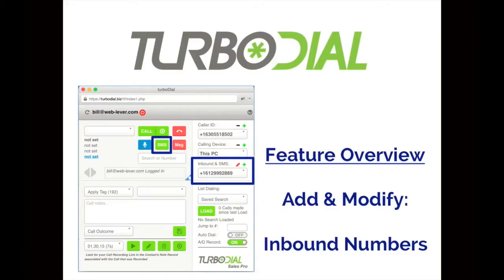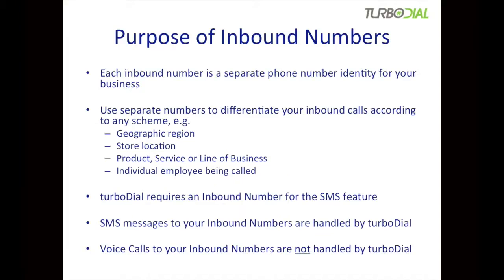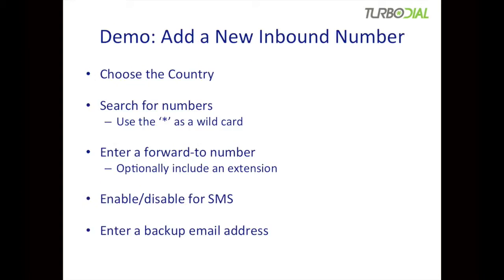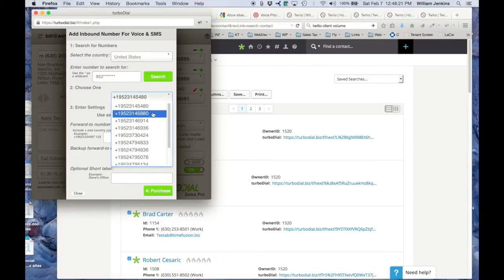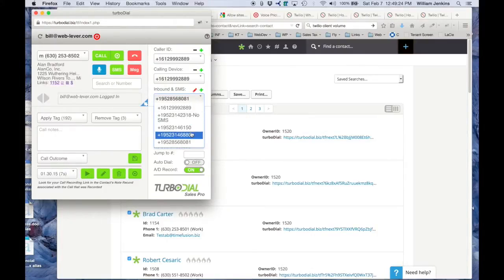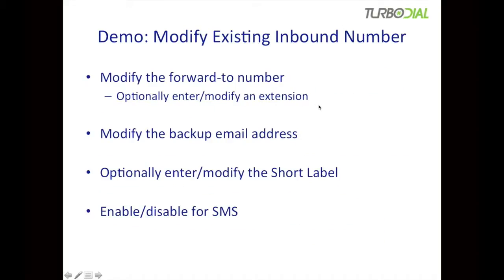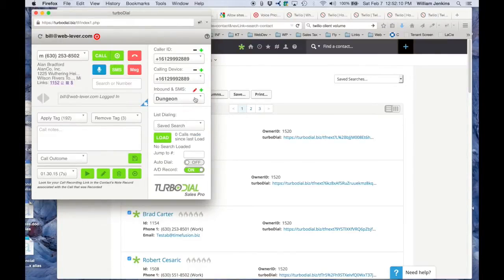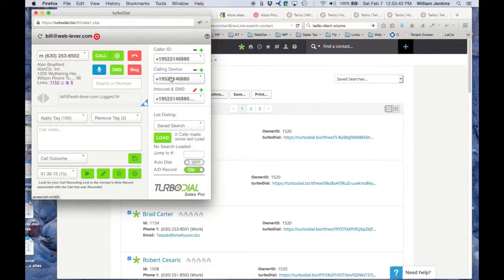turboDial Inbound Numbers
Overview of the turboDial feature for acquiring and configuring inbound numbers